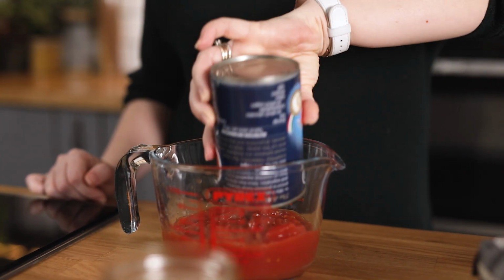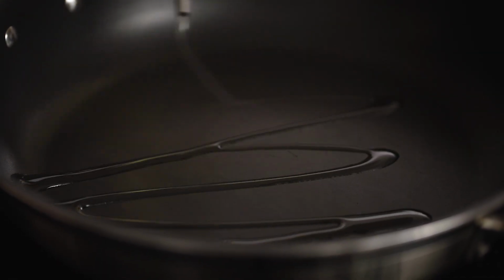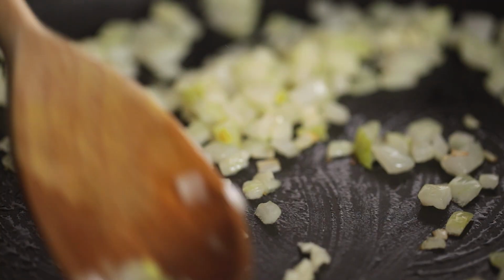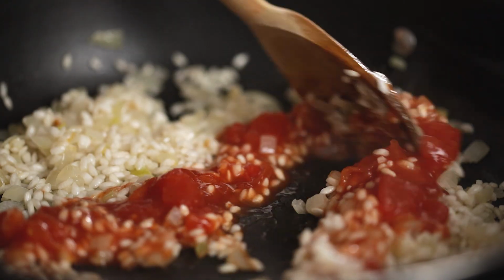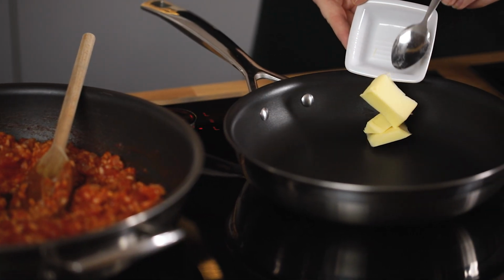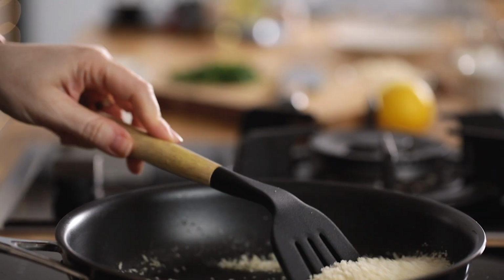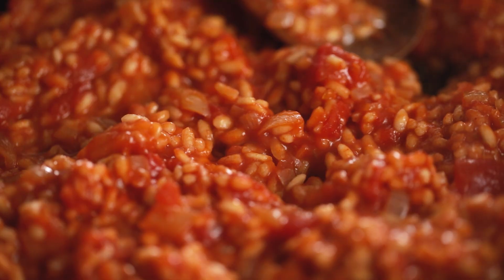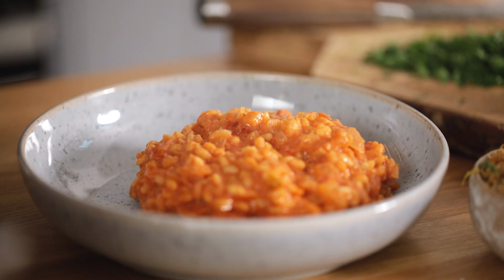Creamy Tomato Risotto with Crispy Garlic Crumbs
The creamy tomato base of this Creamy Tomato Risotto with Crispy Garlic Crumbs has a hint of lemon that’s just so mouth-wateringly moreish you won’t be able to put your fork down until your plate is clear (and maybe your plate is licked clean too.  I, erm, definitely don’t do that.).

The full printable recipe for this delicious tomato risotto is

The tomato risotto ingredients:

Risotto:
14 oz (400g) tin of chopped tomatoes
1 cup (240ml) vegetable stock
1 tbsp tomato puree/paste
1 tbsp olive oil
1 small onion peeled and finely chopped
1 clove garlic peeled and minced
3/4 cup (150g) Arborio rice
1/3 cup (80ml) white wine optional, replace with stock if you'd prefer
3 tbsp double (heavy) cream
4 tbsp grated parmesan cheese (or vegetarian Italian-style hard cheese if you want it vegetarian)
1 tbsp fresh lemon juice
Good pinch of salt and black pepper

Crispy Garlic Crumbs:
3/4 tbsp butter
1/4 tsp Maldon salt or just a good pinch of normal salt
2 cloves garlic peeled and minced
4 tbsp (30g/1 oz) panko breadcrumbs
1 tsp chopped parsley
3 tbsp (20g) parmesan (or vegetarian Italian-style hard cheese if you want it vegetarian)